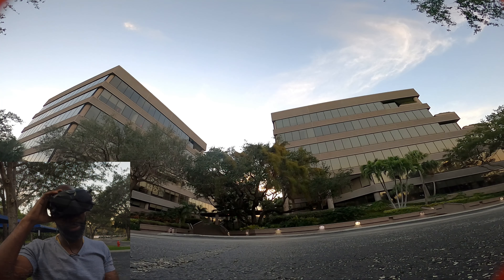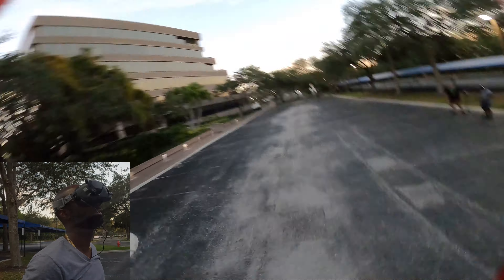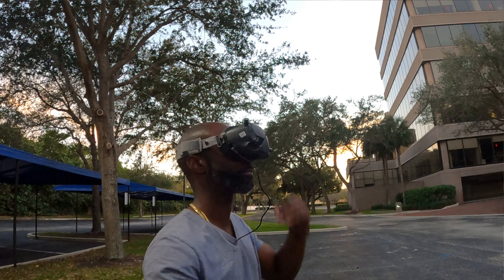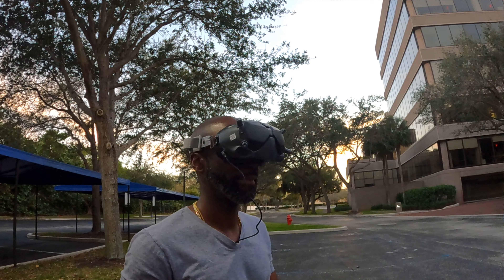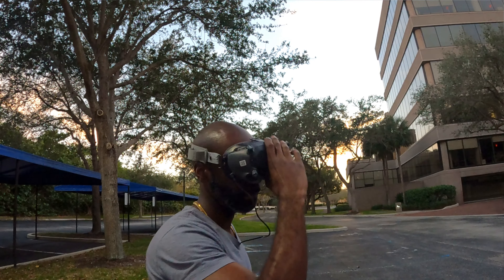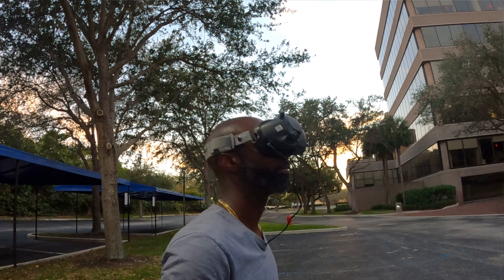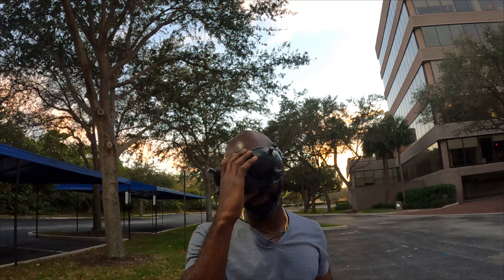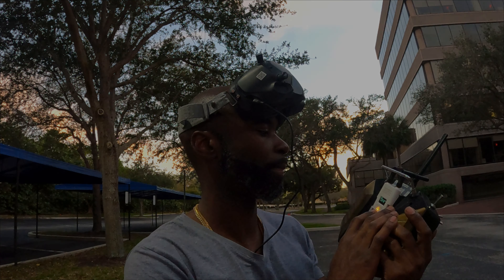Blind Test: 55Hz vs 250Hz RC Control Link w/ DJI FPV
Does 250Hz really help me with flying digital or just my imagination??